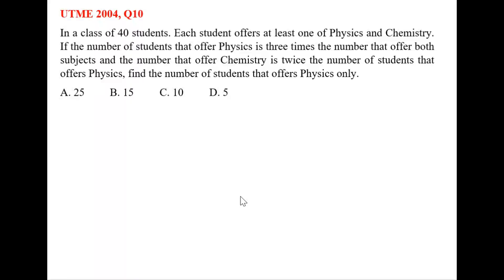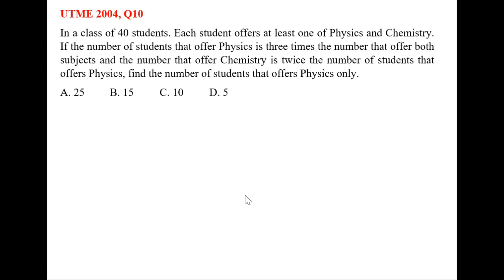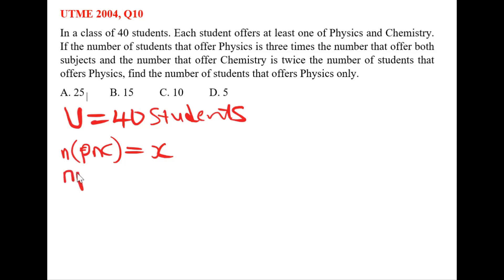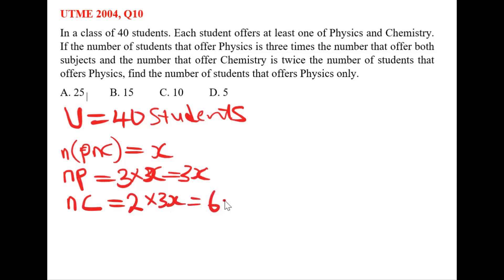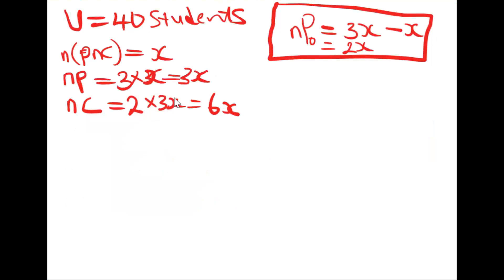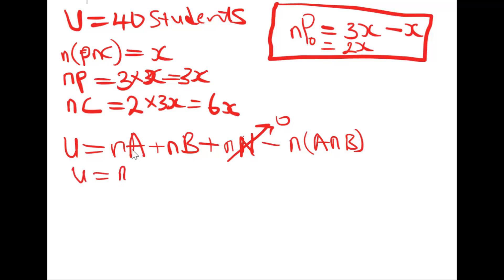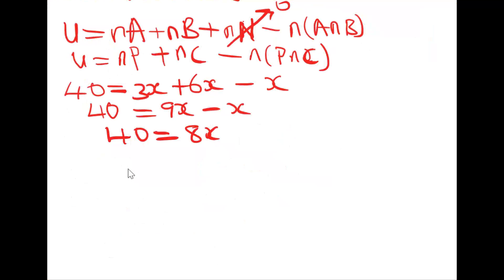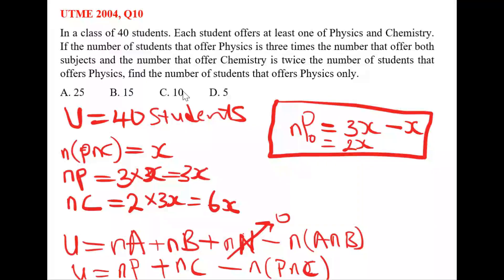Solution to UTME question on Venn diagram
In this video, we have shown a quick approach to solving Maths problems involving the Venn diagram.